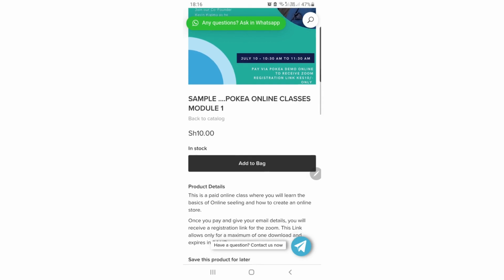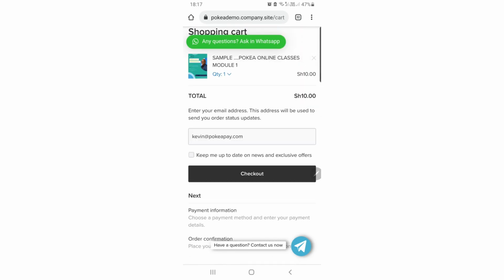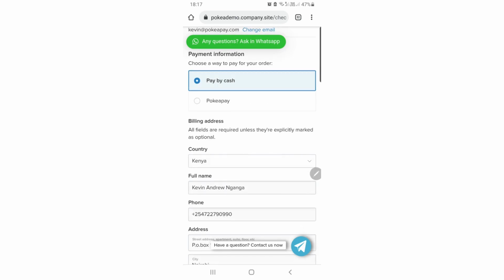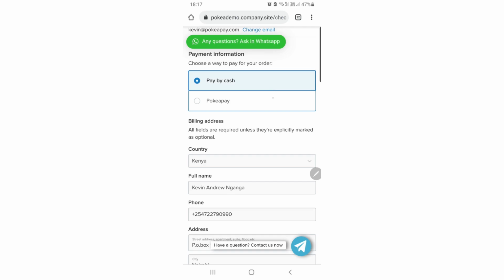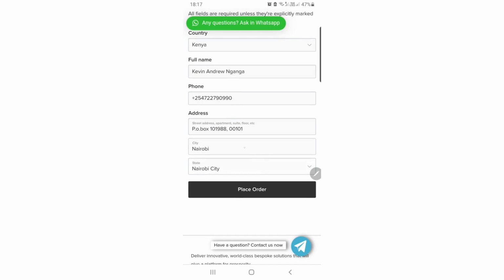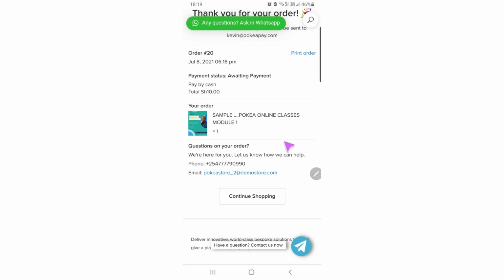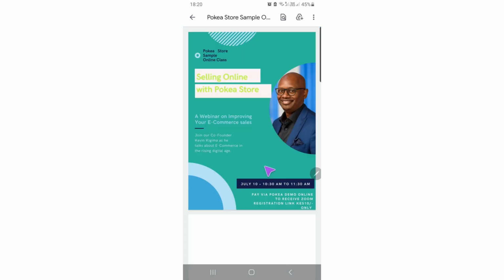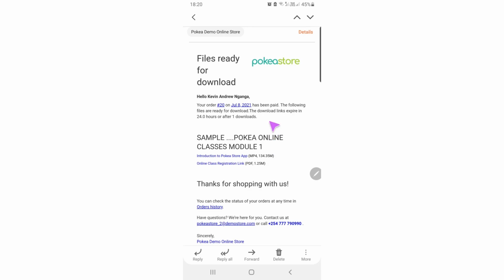Selling Online Services using Pokea Store Example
In this product demonstration, we see how Pokea store can be used to sell Online services (E-delivery). In this example we took an online educator selling a webinar series and receiving payment before delivery of course content.